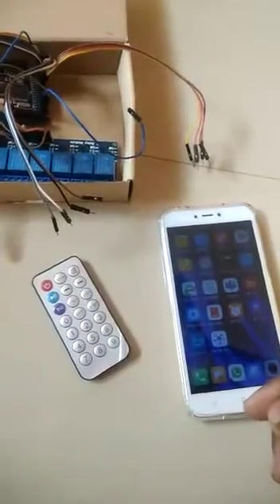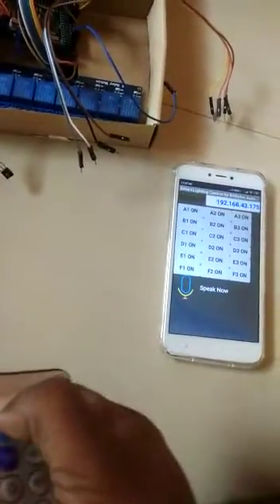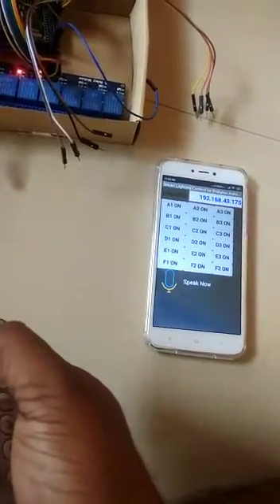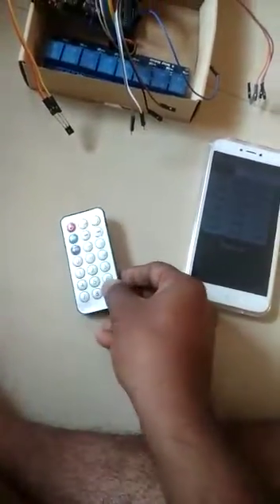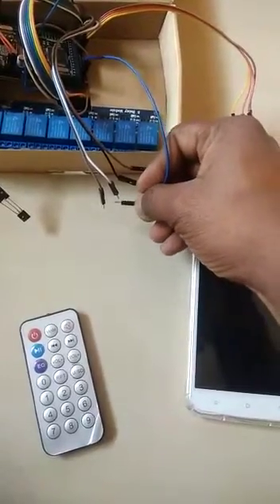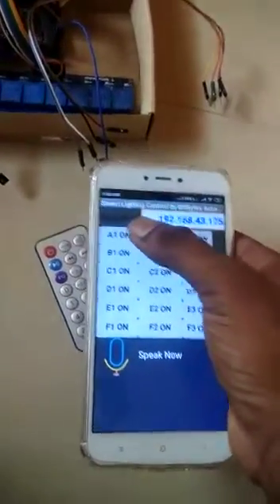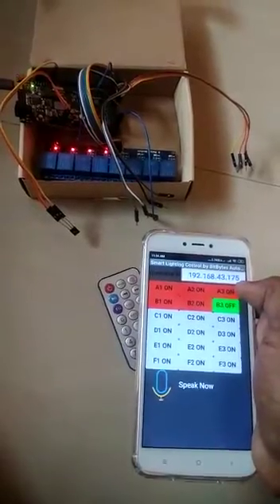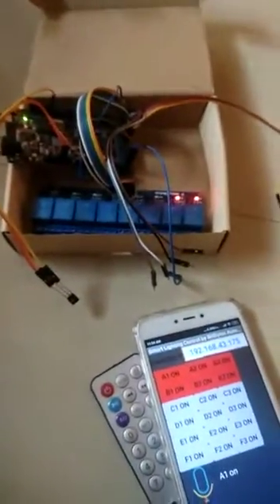Controlling Relay using Push Button, IR Remote, Android App and Voice control using Arduino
This video demonstrate Lighting Automation using Arduino Mega where we can control any electrical appliances connected to relay using  Push Button, IR Remote, Android App and Voice control .